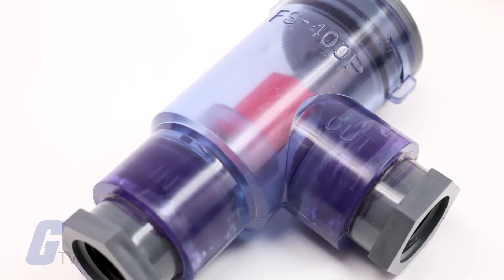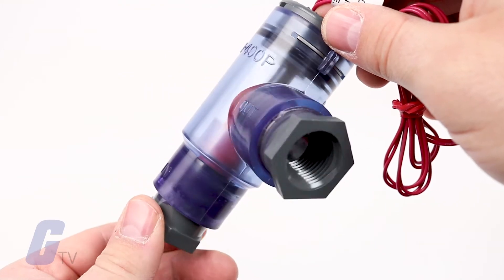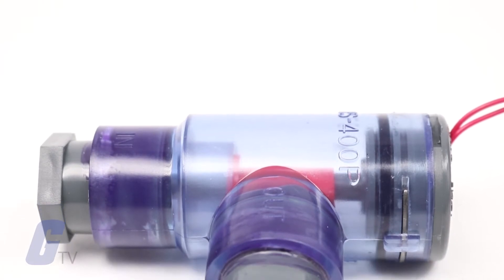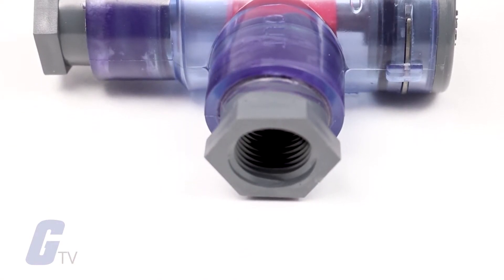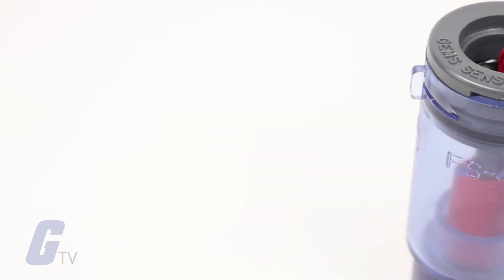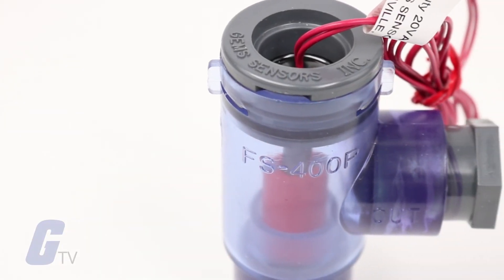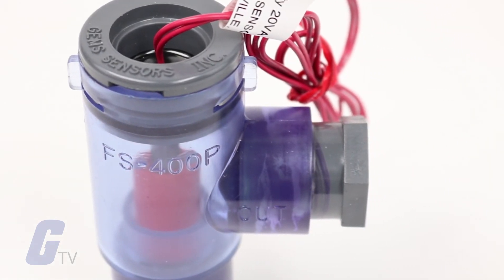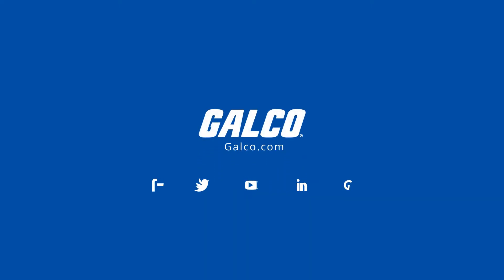Gems Sensors & Controls FS-400P Series Flow Switches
Gems Sensors & Controls FS-400P Series Flow Switch is designed for low cost flow/no-flow monitoring. This series is available with a clear transparent PVC housing which is ideal for use where visual flow confirmation is desirable. They have a flow rate setting of 0.5 GPM or 2.0 GPM and port sizes are available in ¾” or 1” IPS.